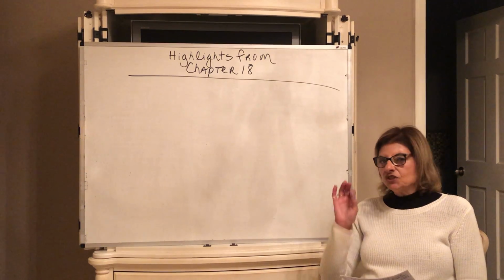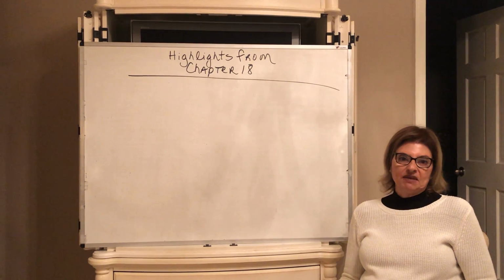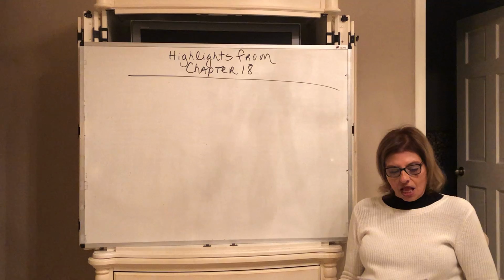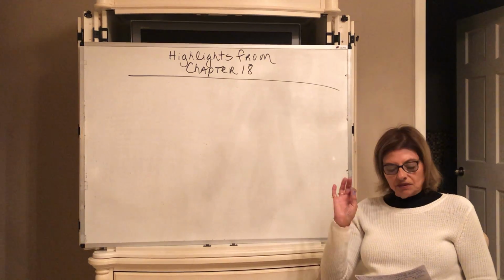ACC 102 Chapter 18 Highlights